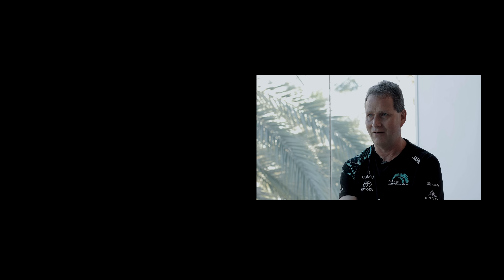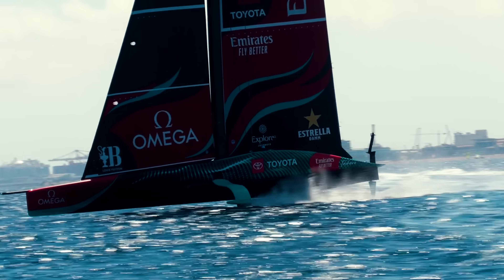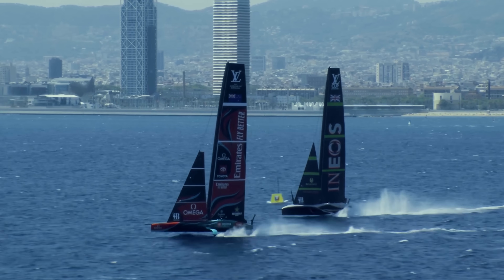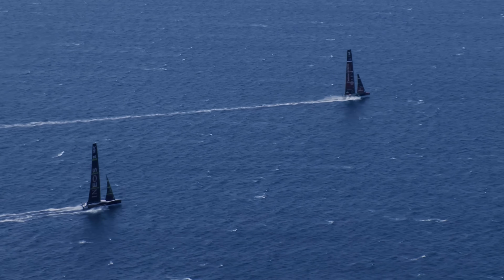37th America's Cup | Unraveling the Secrets of Sail Design with Burns Fallow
Burns Fallow, the lead sail designer for Emirates Team New Zealand, offers an exclusive look into the world of high-performance sailmaking at the America's Cup. With a career spanning decades, Fallow has been instrumental in pushing the boundaries of sail technology. From the grueling development process to the intense pressure of race day, Fallow shares insights into what it takes to create the winning edge.